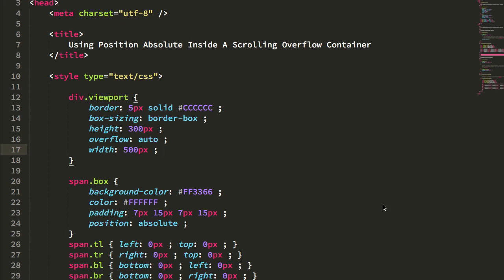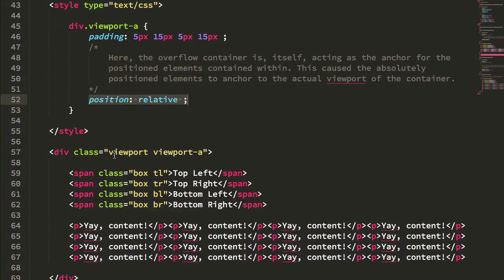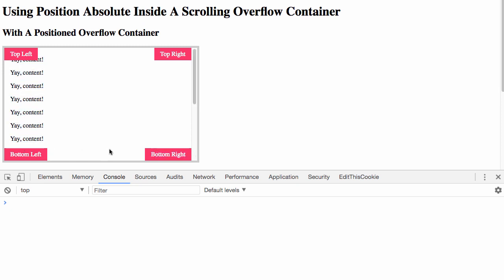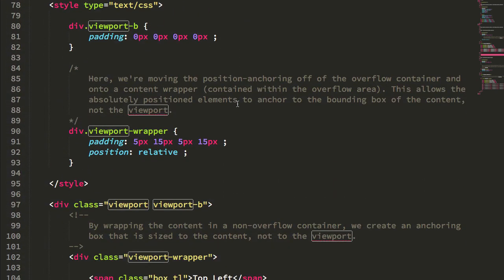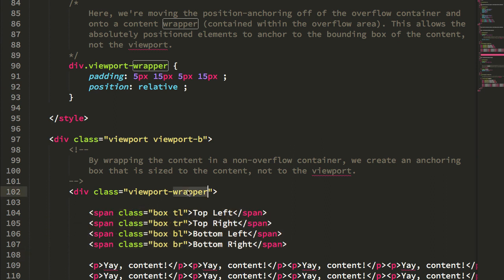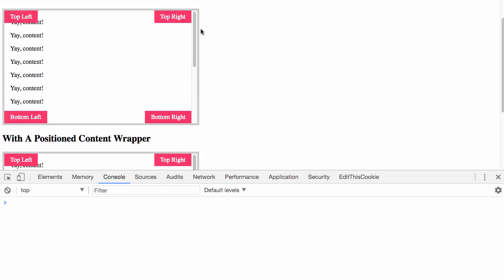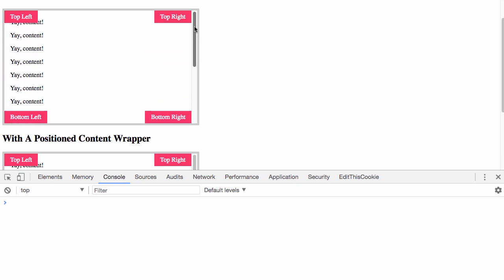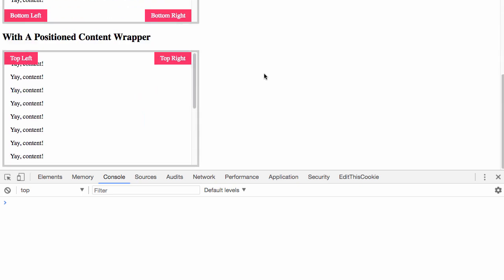Using Position Absolute Inside A Scrolling Overflow Container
Ben Nadel looks at the way absolutely positioned elements behave inside an "overflow: auto" viewport. And, how to wrap the content in order to create a more "intuitive" relative-position anchor.